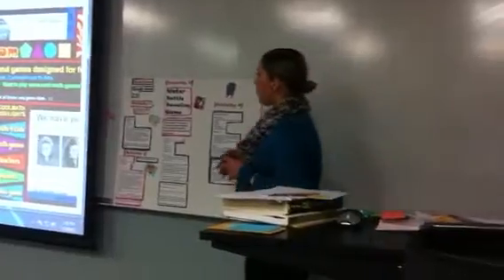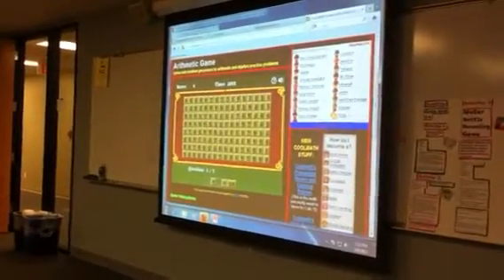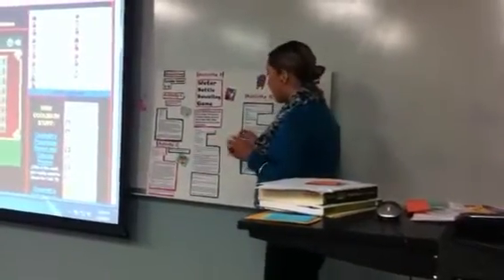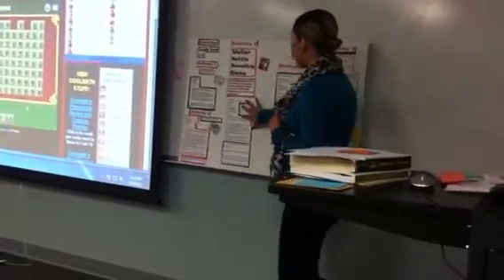Cristina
Learning center explanation